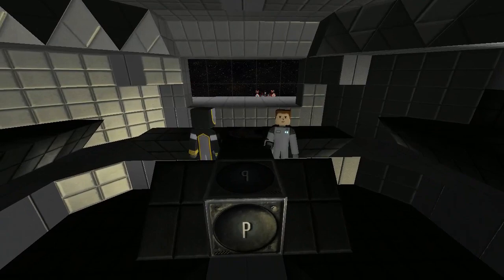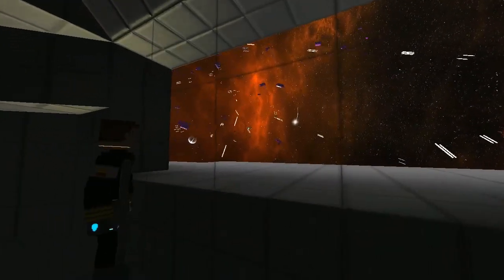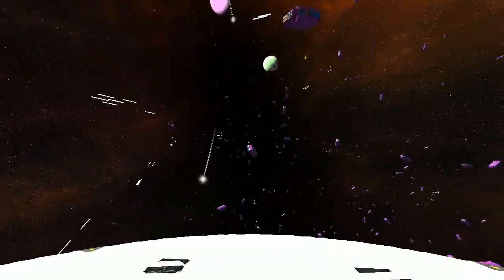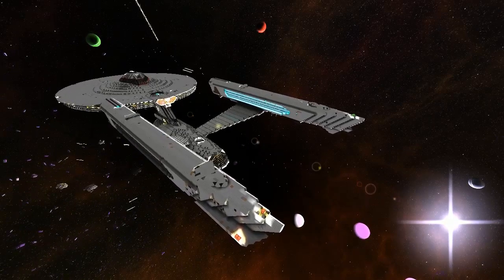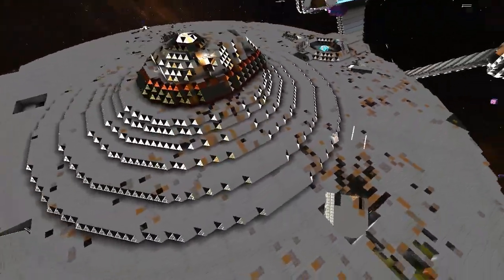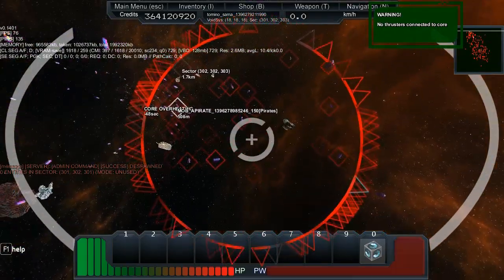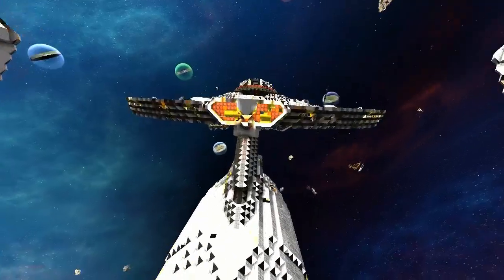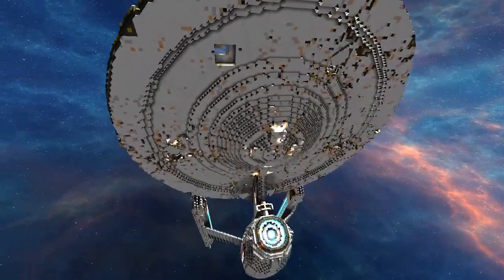Starmade Ep872: First Voyage in Gaeasson's Enterprise!